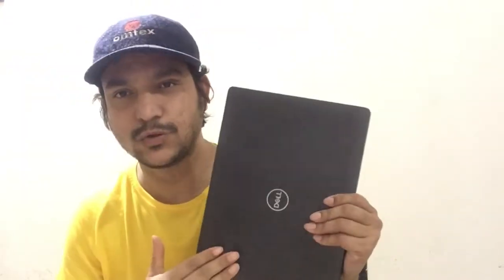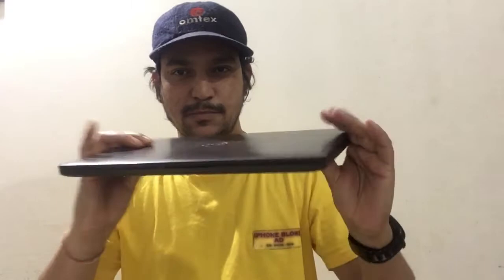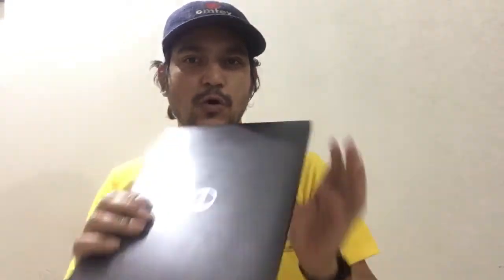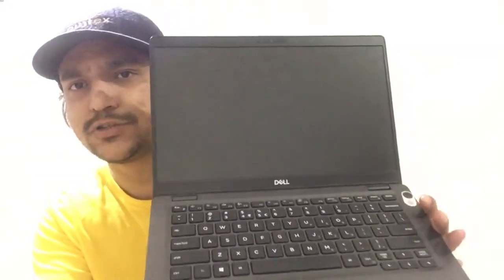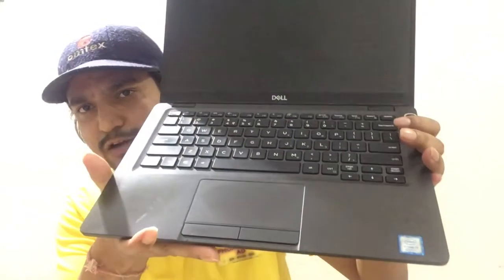Dell latitude 5300 laptop long Term review!!!!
Best selling Amazon SUV & Phone Products

Affordable Laptops for kids & Adults
Laptops & Iphones & Phones

Best Selling Iphones and Phones accessories on Amazon
Best Selling Laptops and Accessories and Pendrives

Dear subscribers ...Do use amazon Links for shopping as it will help us grow this channel .Many thanks in advance for all your kind support and love..i am touched!

Please follow me on Quora, Instagram, Twitter, Podcast and Our Hindi Channels as well for classic poems and poetry's in hindi